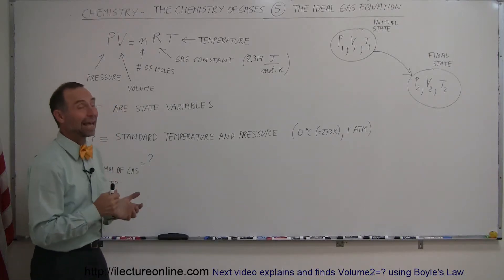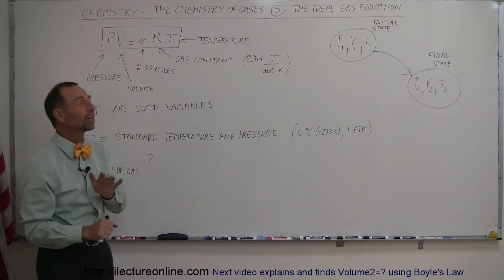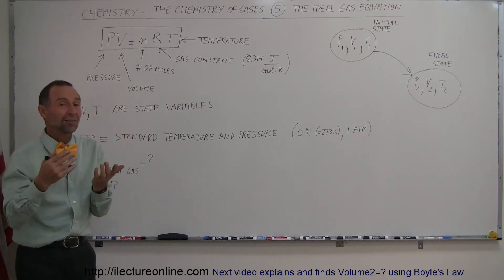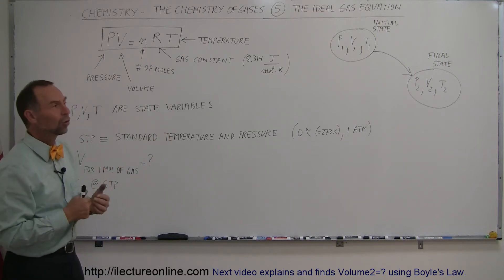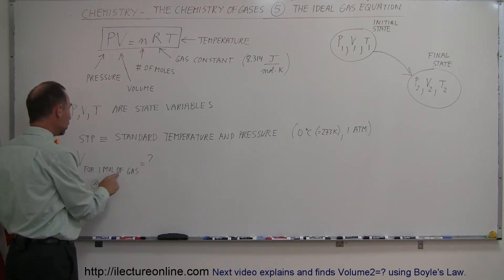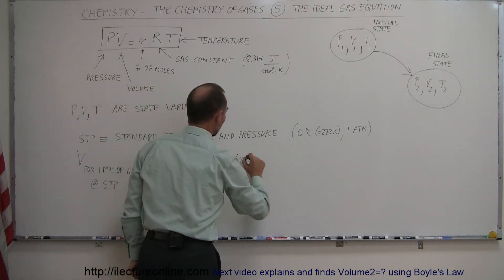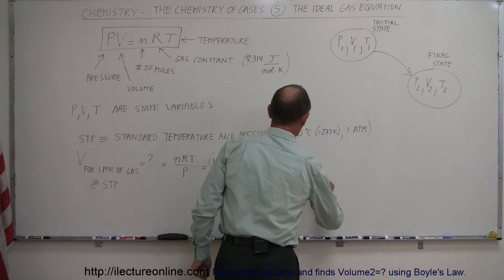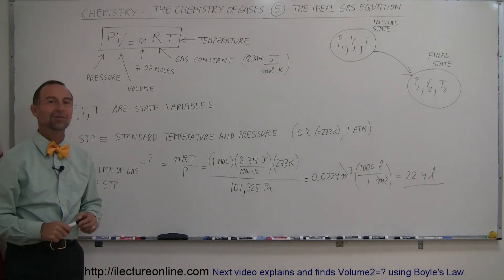Chemistry - The Chemistry of Gases (5 of 40) The Ideal Gas Equation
In this video I will explain and find V=? using the ideal gas equation.